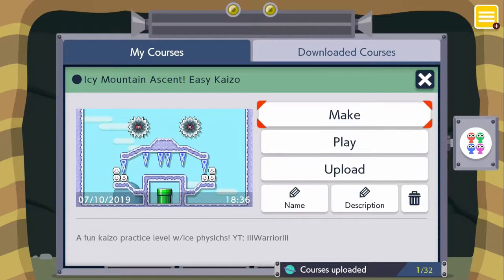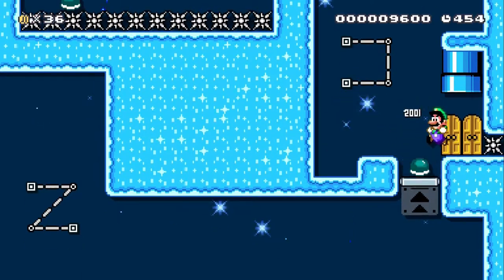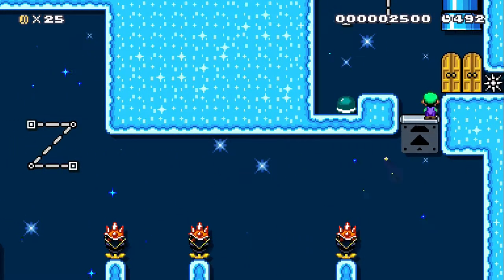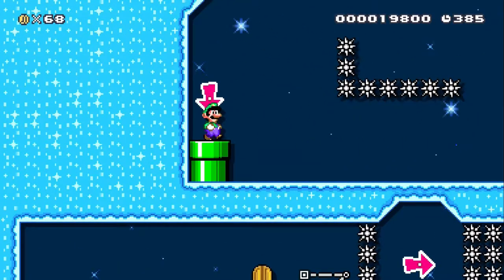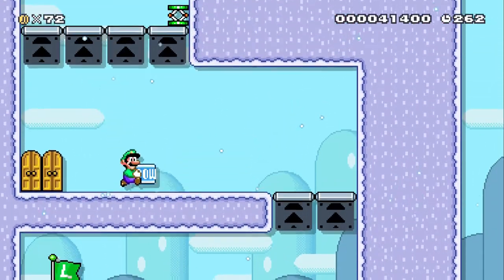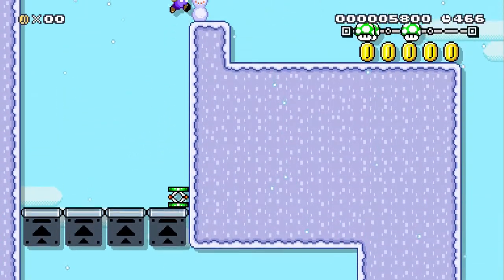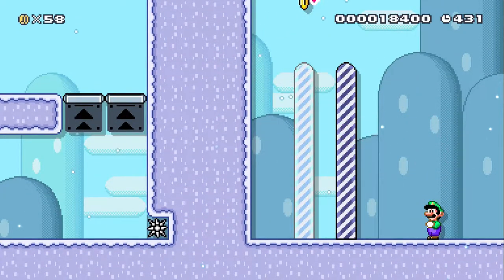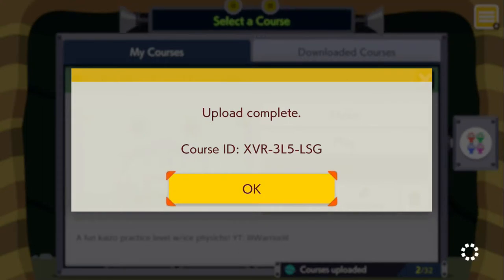My NEW Kaizo Level In MM2!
In this video I clear check and upload my new kaizo style MM2 Level! Heres the course ID if you want to play it for yourself: XVR-3L5-LSG